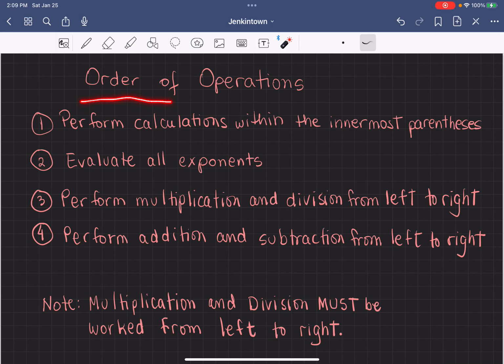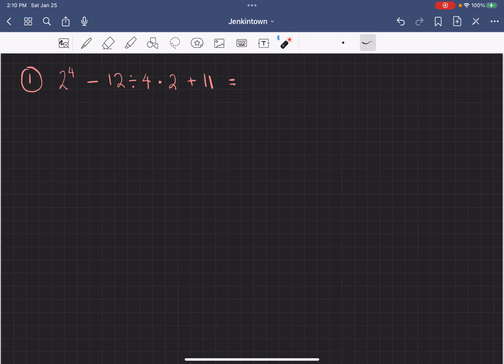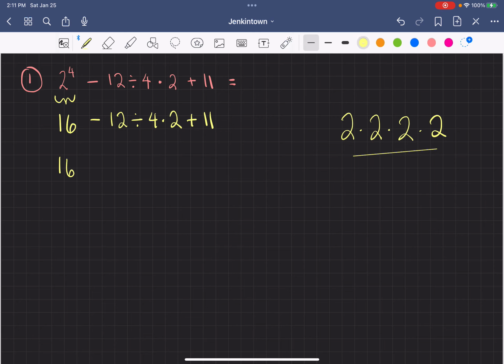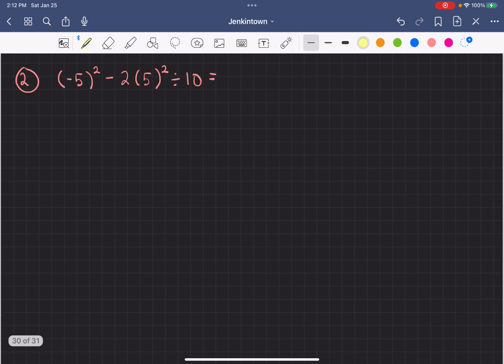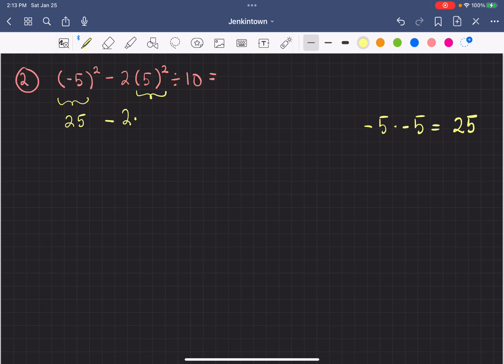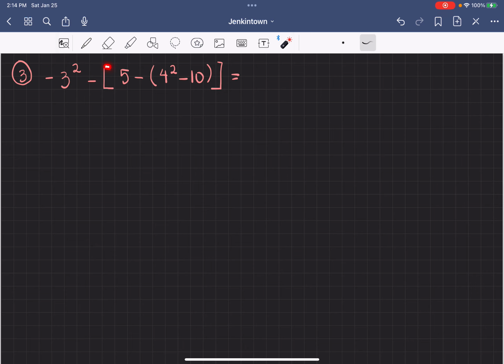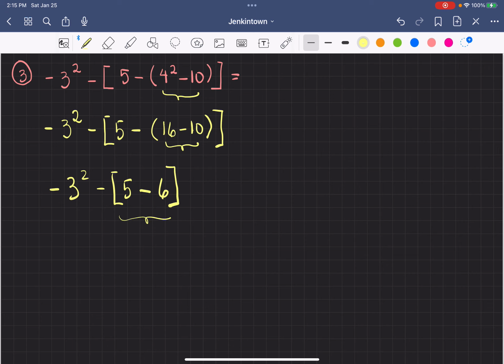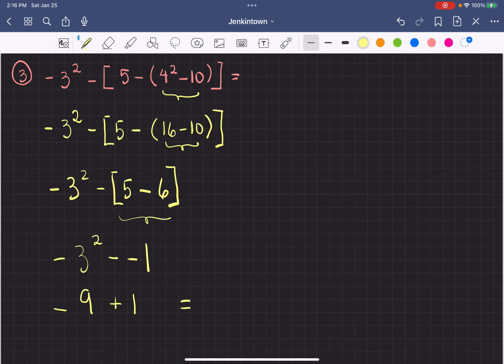Order of operations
Order of Operations problems step by step.